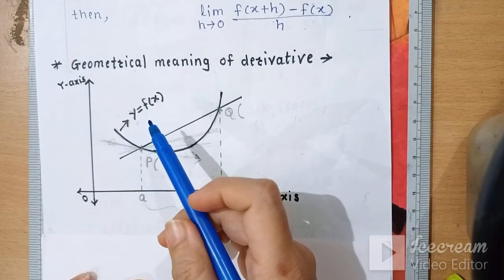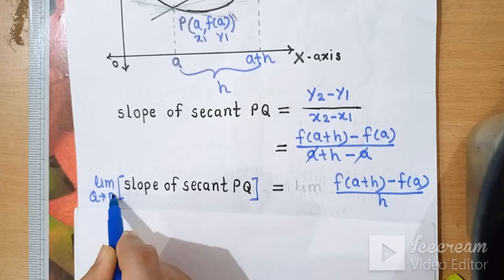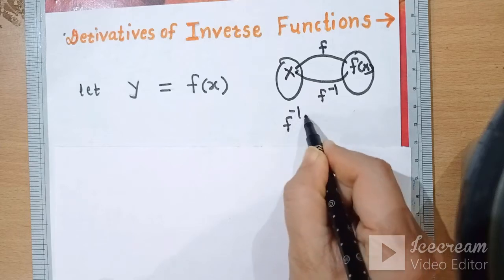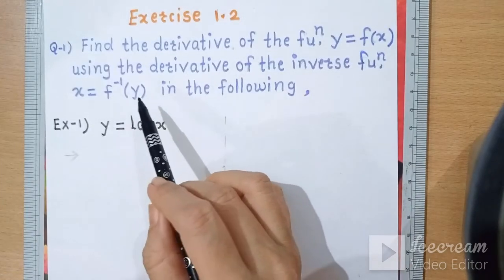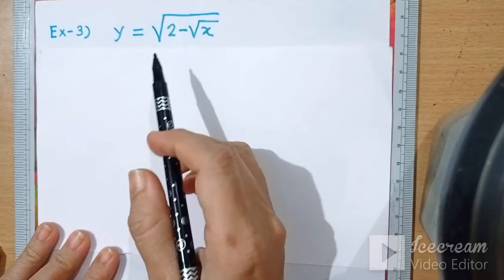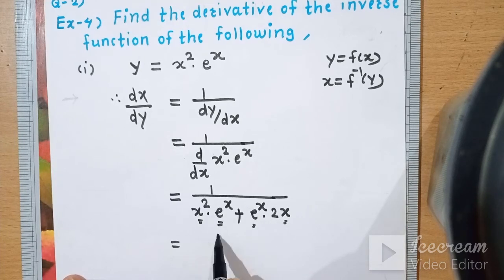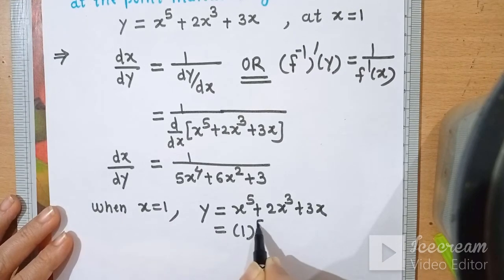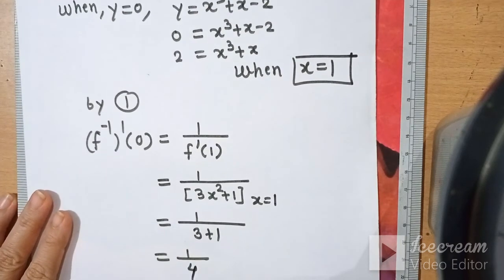Derivatives of INVERSE FUNCTION